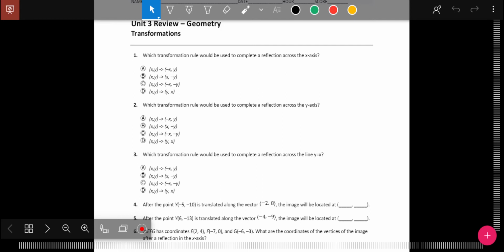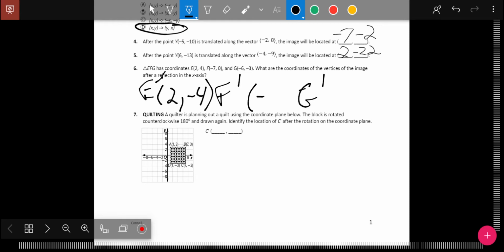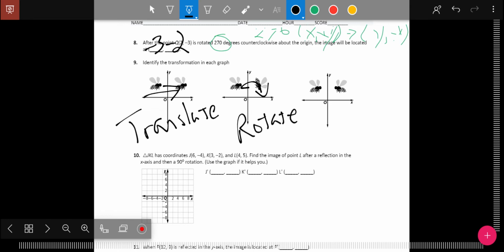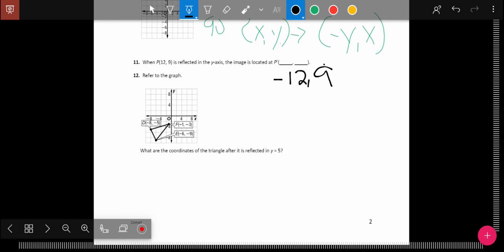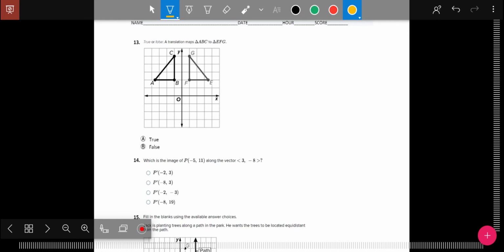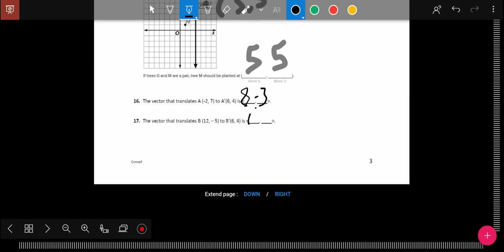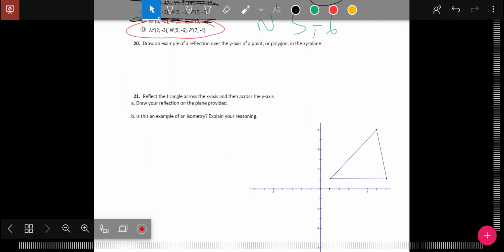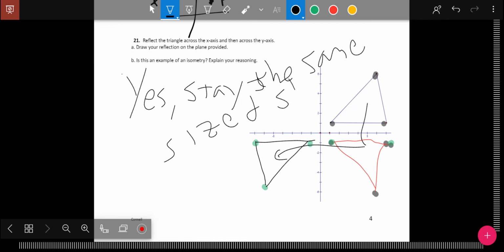Unit 3 Review -Geo